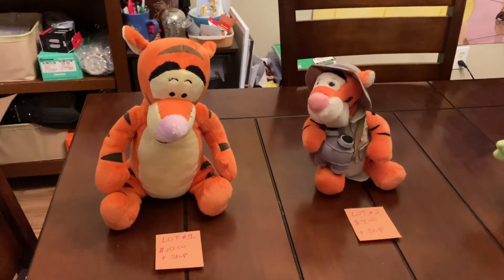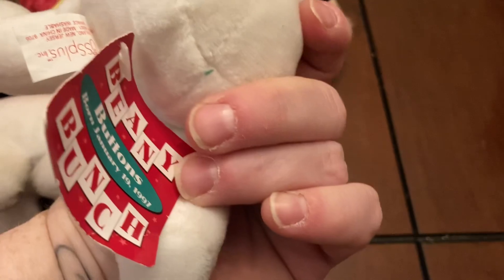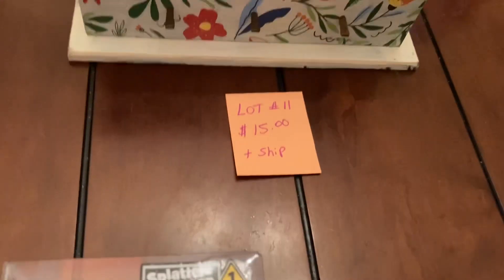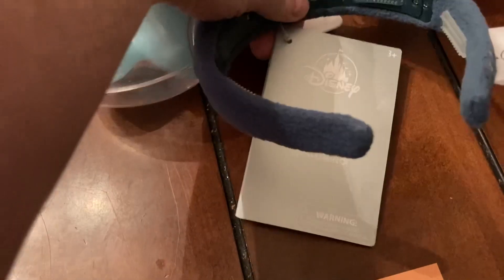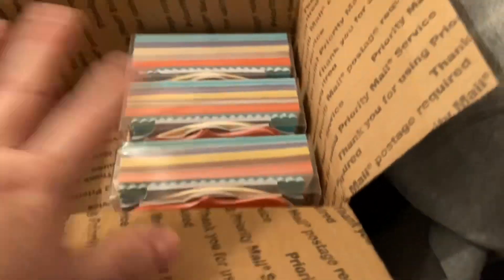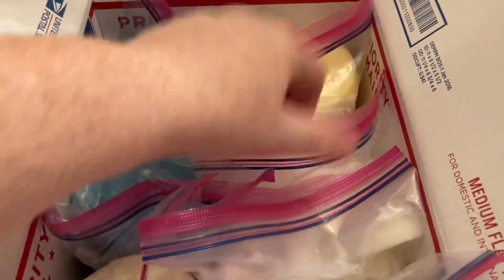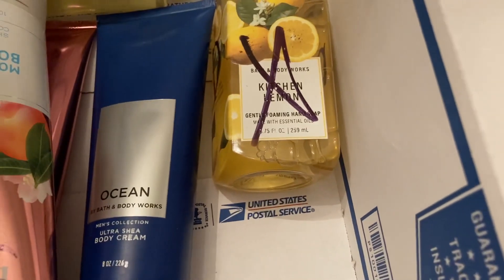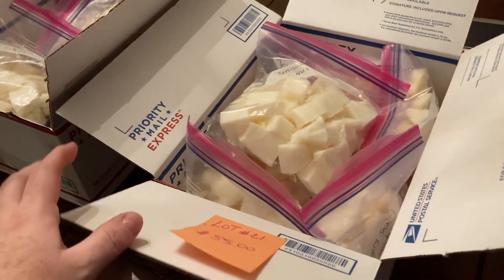Buy it Now video!!!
This is a Buy it Now video since I will not be able to do another auction this month. Our payment information is listed down below. Don’t forget I still have the Gofund me to help pay on my hospital bills and if you would like to send us any mail the mailing address is listed below also. We love you all!!!

If you would like to send us any mail, letters, postcards or cards you can send to

Jubi Resale (Julie Jenkins)
Loughman, Florida 33858

Cash app- $Familymann316

Venmo- @Jubi316